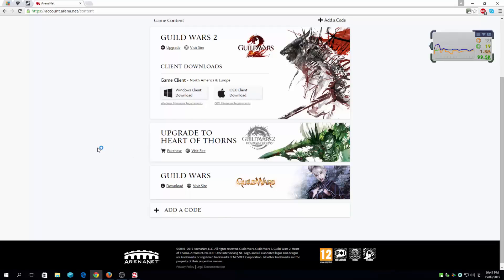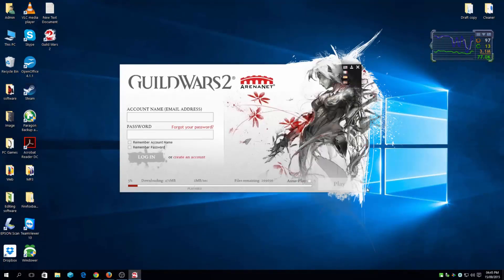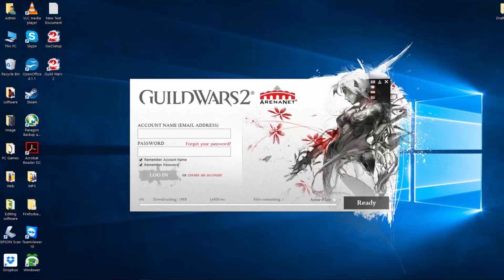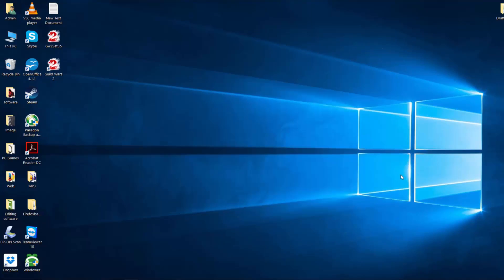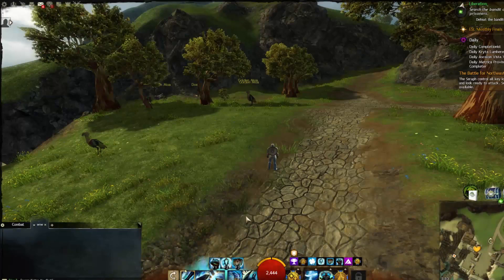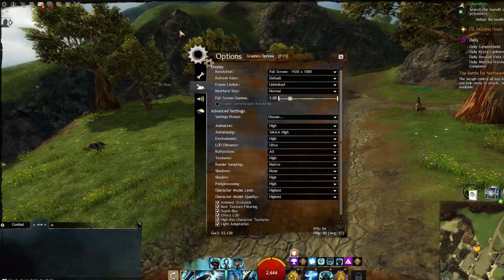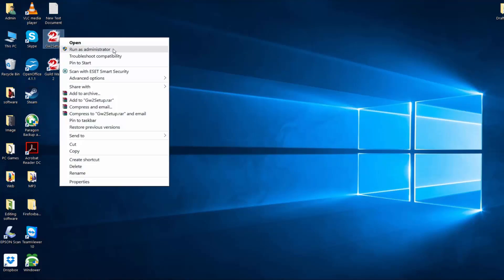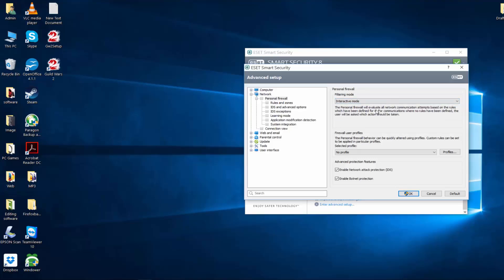Guild War 2 How To Download & Install Windows 10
Short clip on how to Install Guild War 2 in Windows 10 If you have any problems installing Guild War 2 in Windows 10/8.1/8/7 let us know will be more then happy to help.

How To Install Guild War 2 in Windows 10

Where To Buy Guild War 2 CD KEY EU & US.

Guild Wars 2 Heart of Thorns CD-KEY EU & US

►► Competition ►►
Google +1 ► Facebook ► Twitter in any of our youtube videos with the hashtag
two Random users from the box each month ► We will upload a